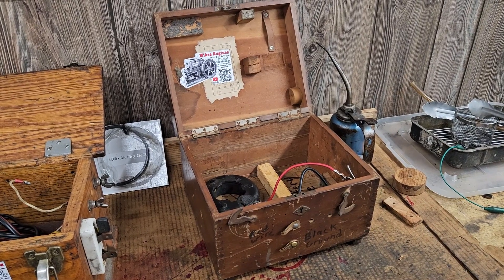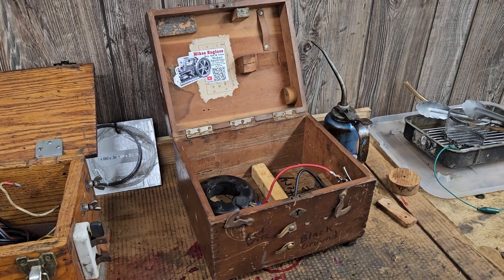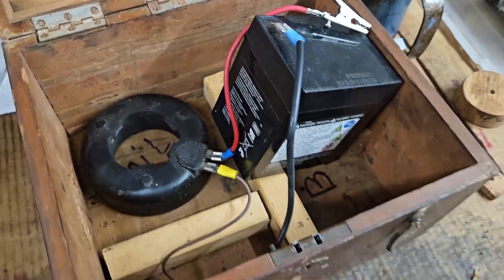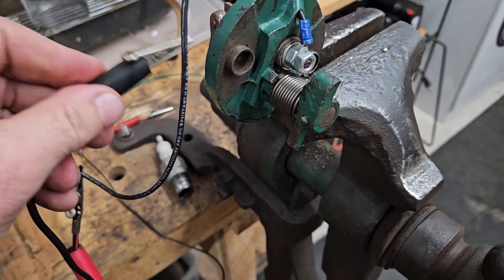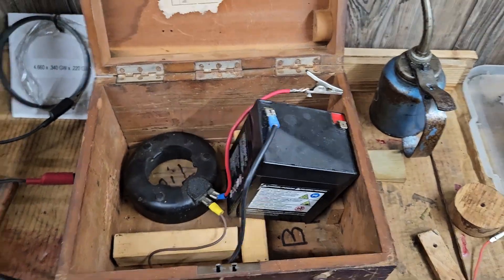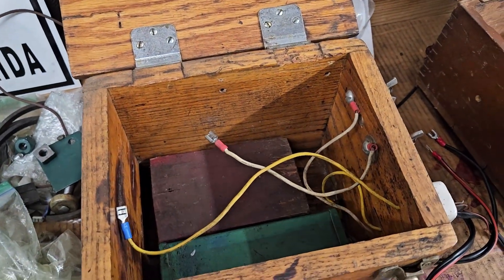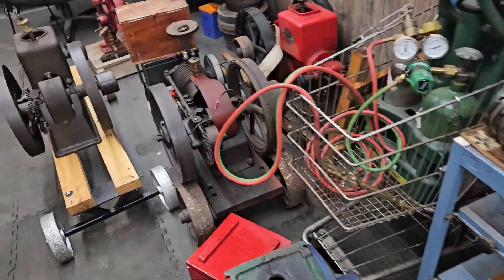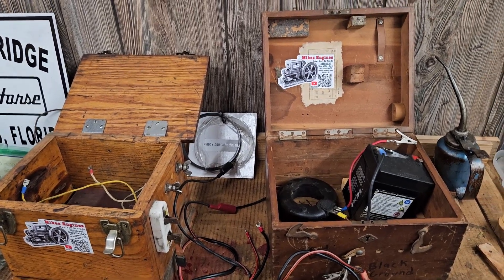How to make a Low-tension Coil Box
In this video I demonstrate two designs of Low-Tension coil boxes for your hit miss engine.